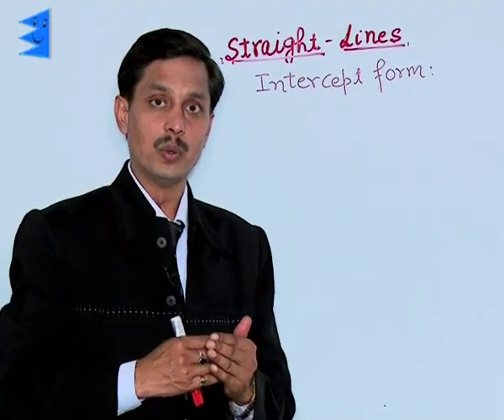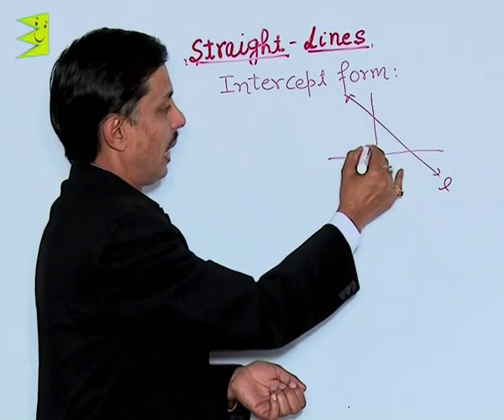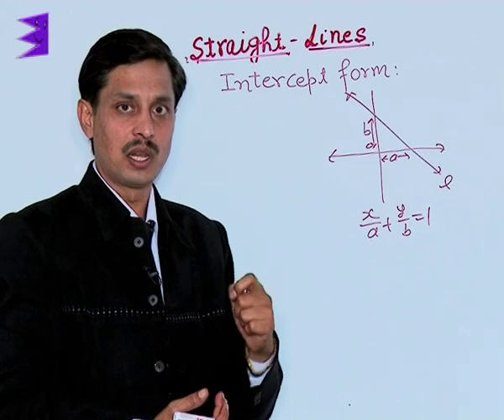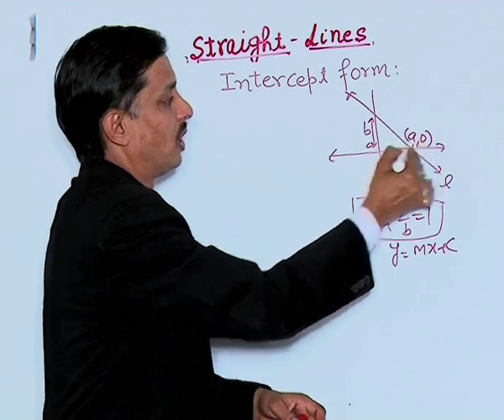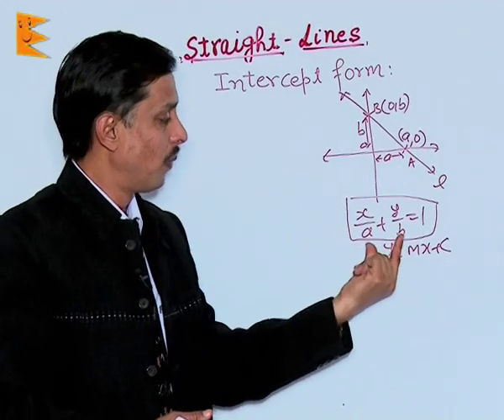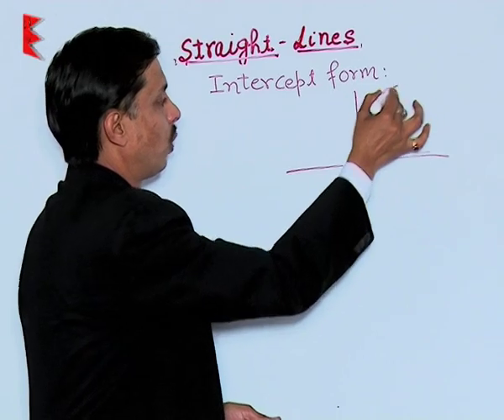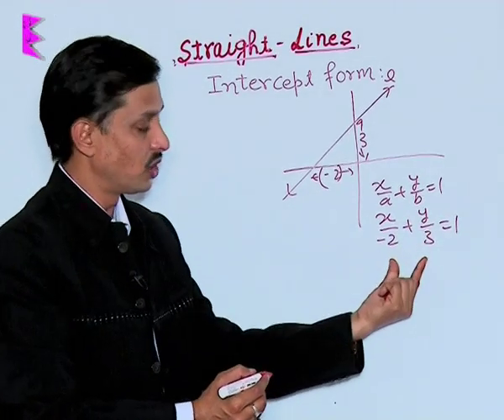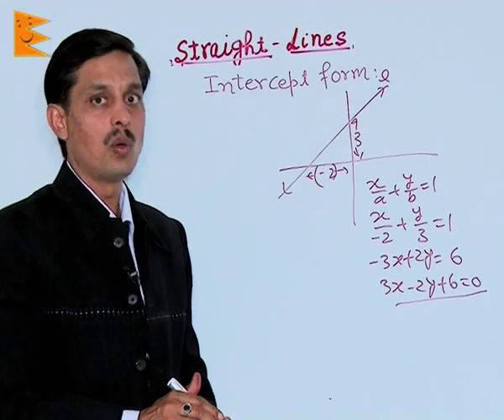CBSE Class 11 Maths Straight Line Intercept Form |Extraminds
Chapter: Straight Line
Topic: Intercept Form
Extraminds